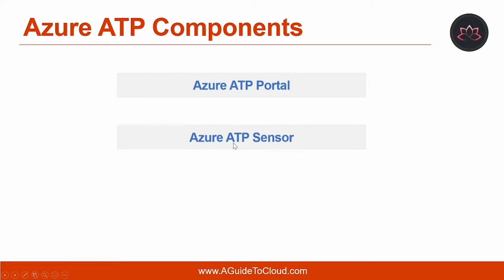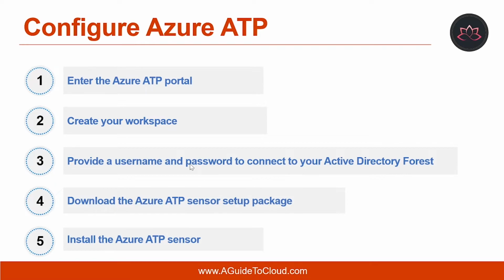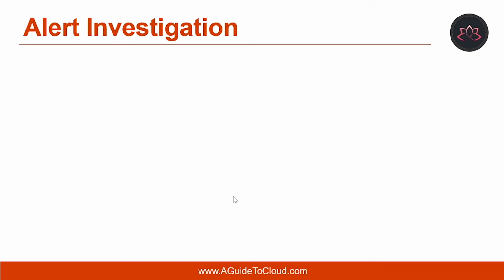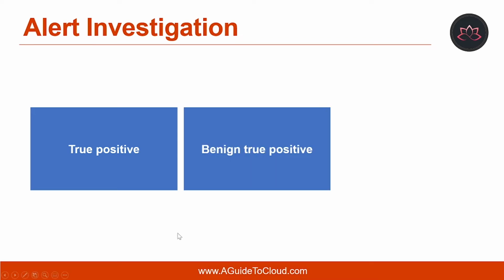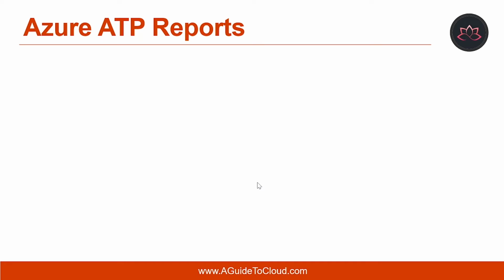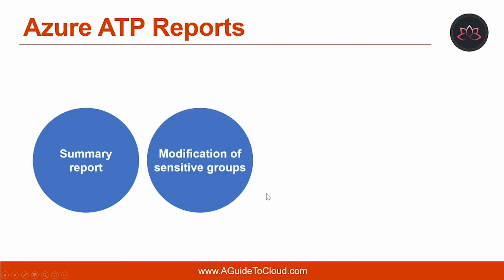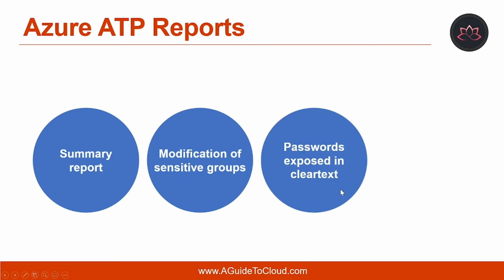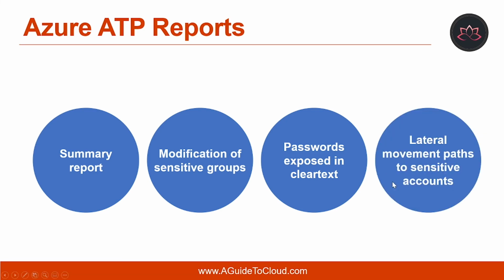MS-500 Exam EP 28: Azure ATP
⏰ Timestamps:

00:00​​​​​​ ⏩ Introduction
00:16​​​​​​ ⏩ Lesson Objectives
00:41​​​​​​ ⏩ Azure ATP Explained
02:27​​ ⏩ Azure ATP Components
03:26​​​​​​ ⏩ Configure Azure ATP
04:16​​​​​​ ⏩ Review Attack Timeline
05:03​​​​​​ ⏩ Alert Investigation
05:28​​​​​​ ⏩ Azure ATP Reports
06:43​​​​​​ ⏩ What's Next